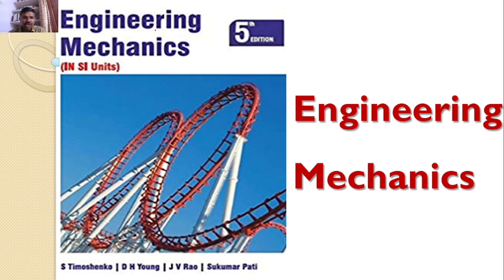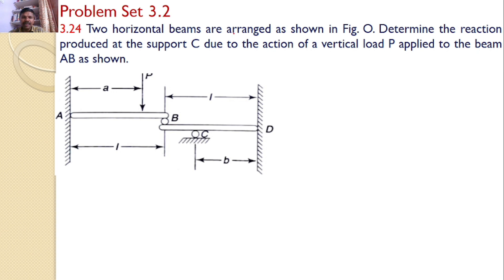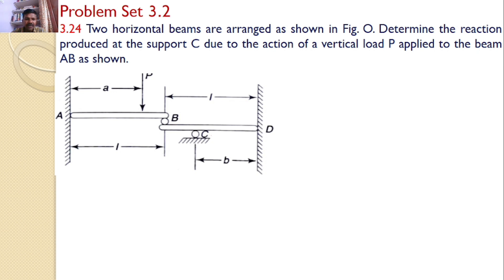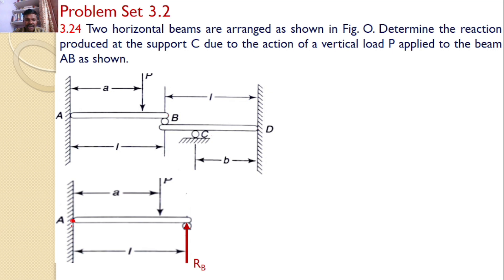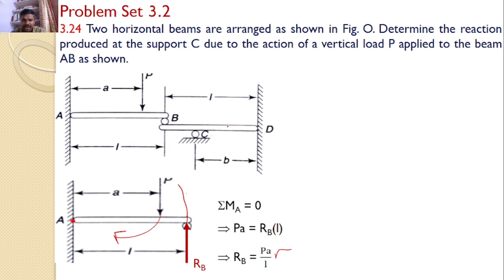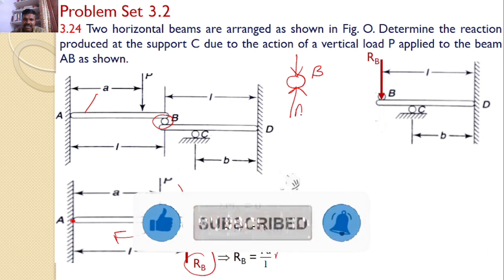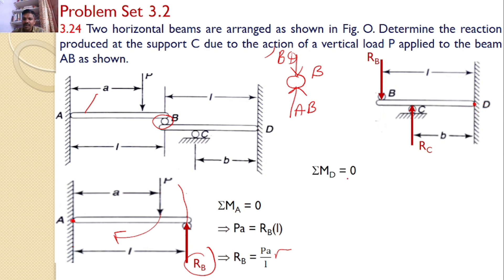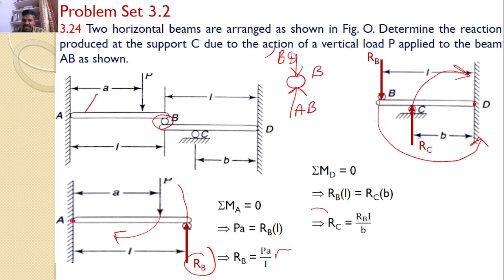Engineering Mechanics, Problem 3.24, solution, , Timoshenko, Parallel forces in a plane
Two horizontal beams are arranged as shown in Fig. O. Determine the reaction produced at the support C due to the action of a vertical load P applied to the beam AB as shown.